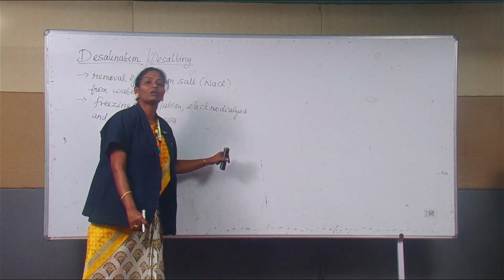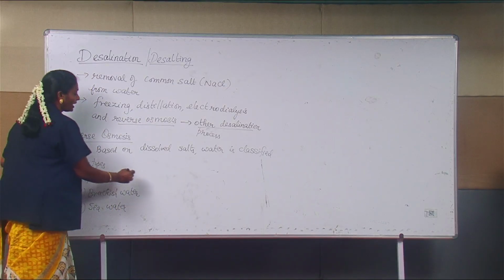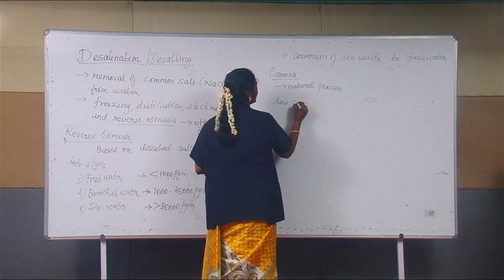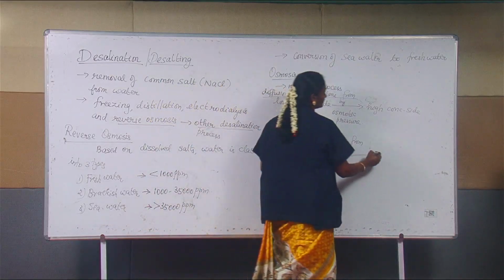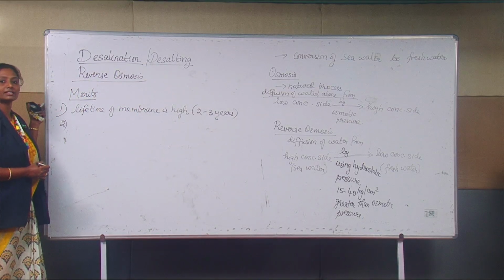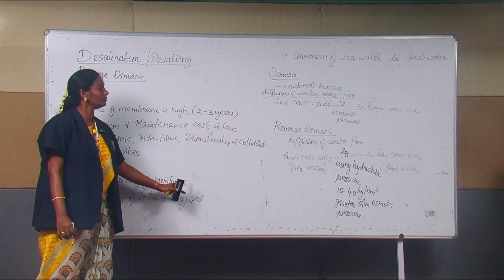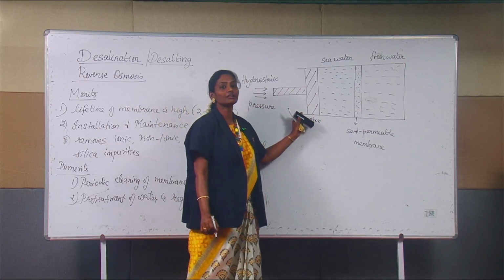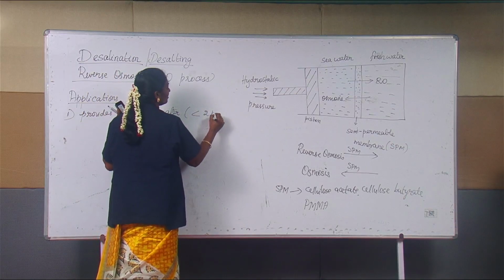Unit 1: Desalination